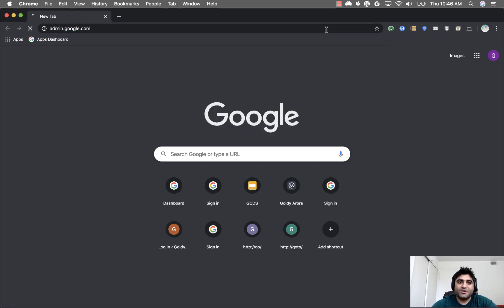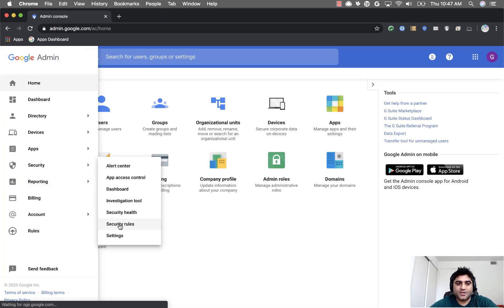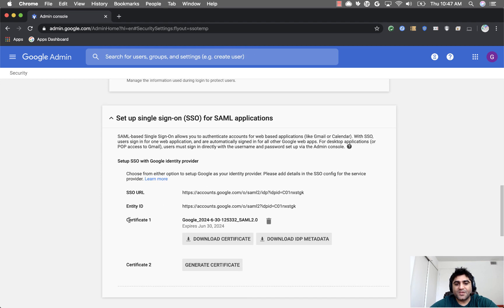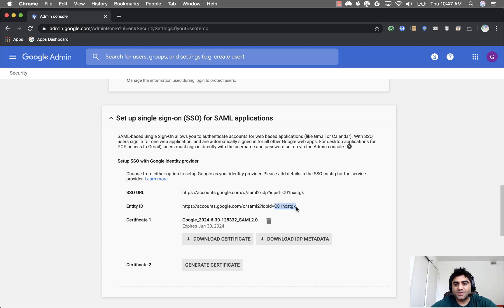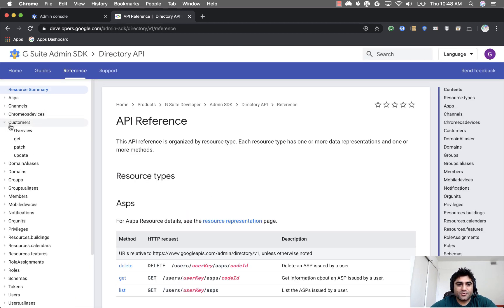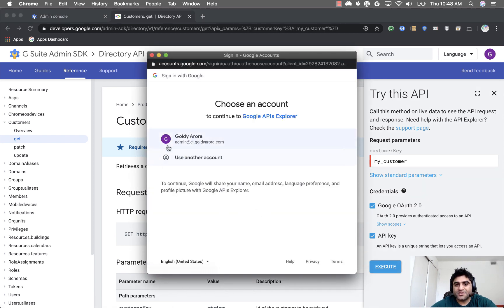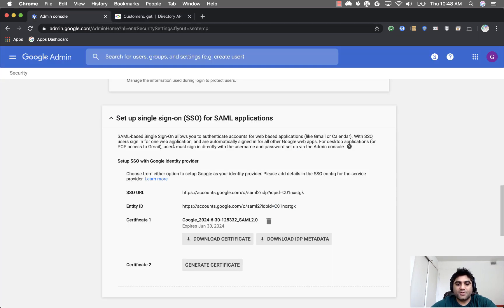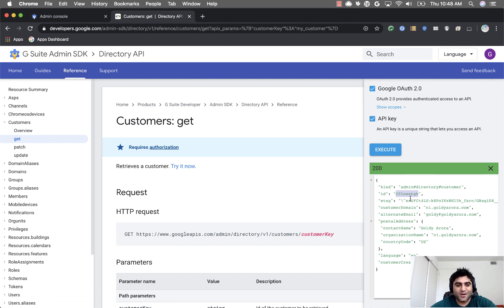How to get your unique G Suite Customer ID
Sometimes while working with Google Directory API or Google customer support, you might need your G Suite customer id.
In this video, i'll show you couple of easy ways to get your G Suite or Cloud Identity customer id.

Regards,
Goldy Arora
G Suite Certified Engineer